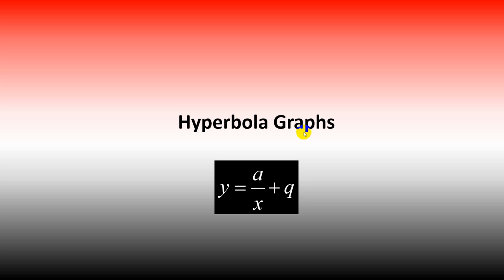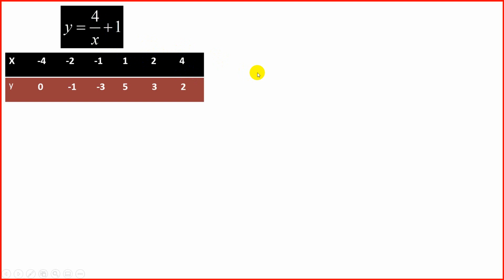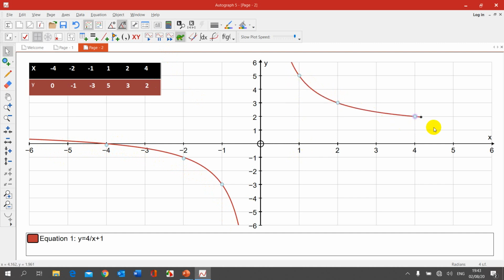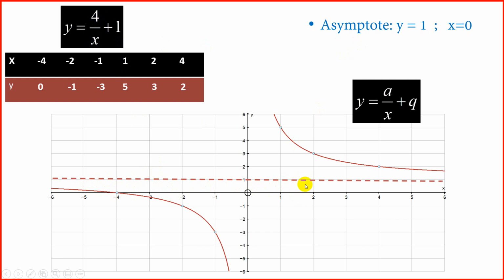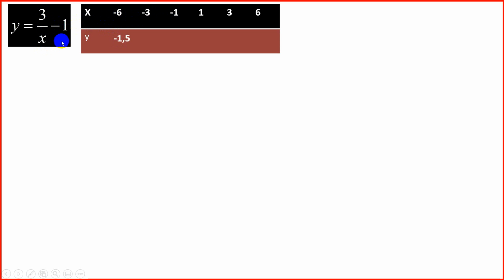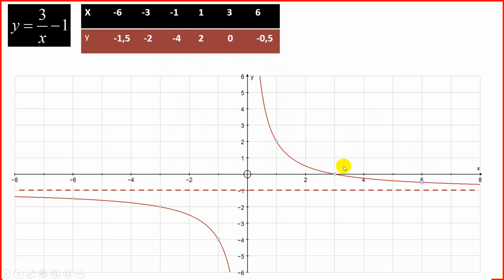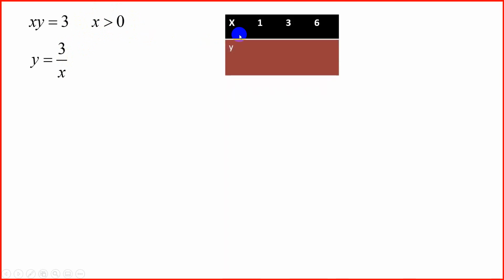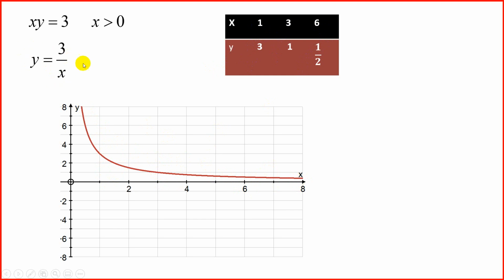Maths Gr 10 Hyperbola 2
Hyperbola
Effect of q